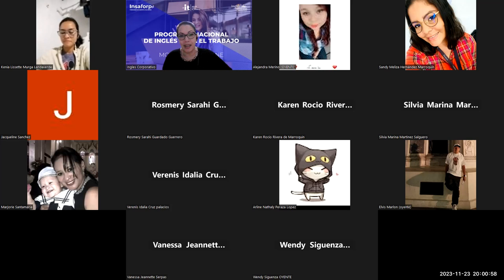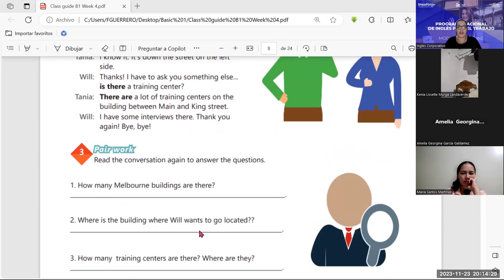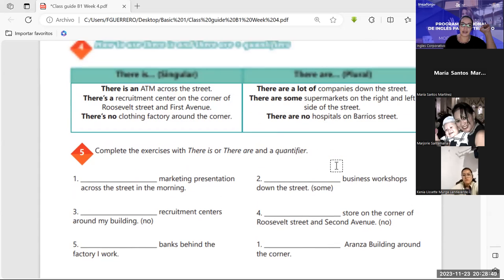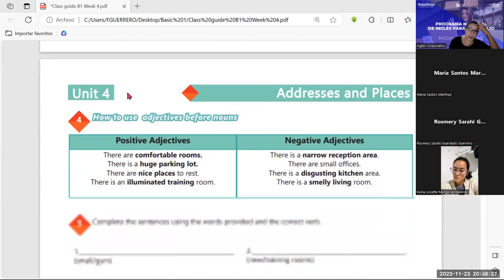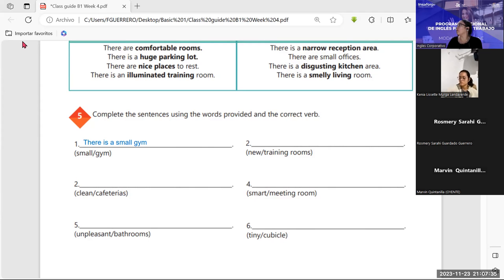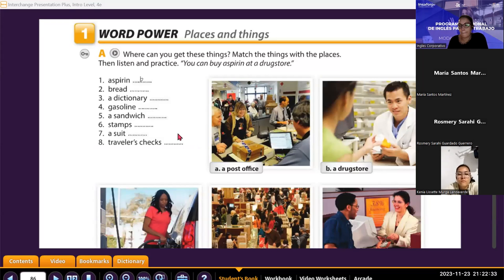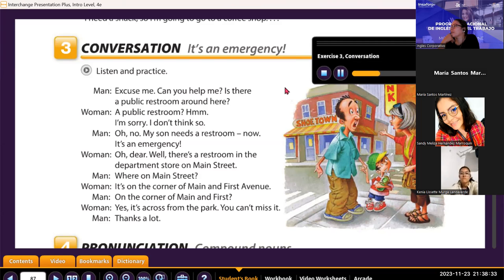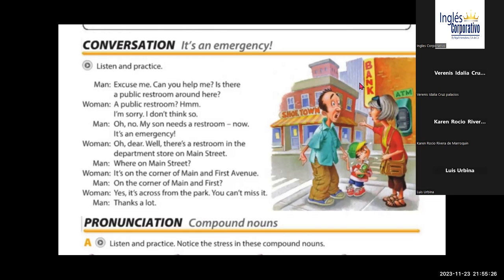session -17-23-11-2023-IC29750-0014-2023-Guerrero-How to use there is and there are + quantifiers.